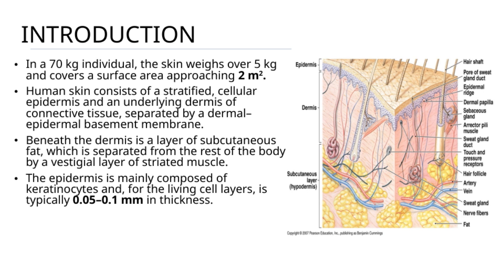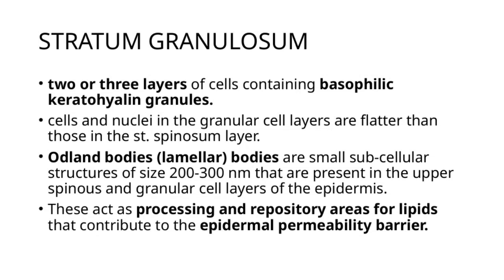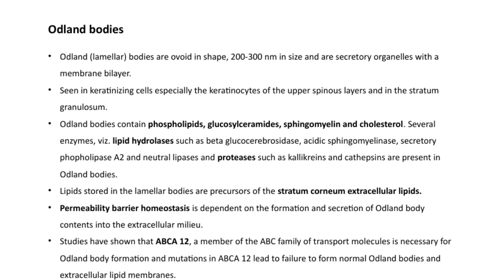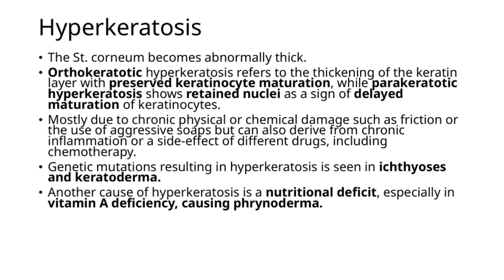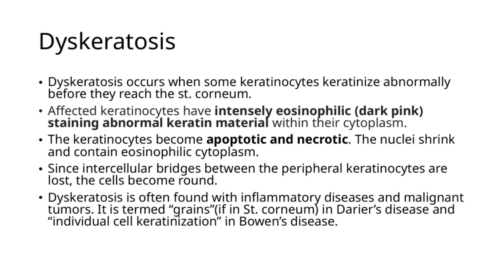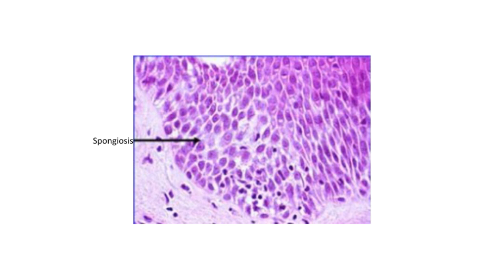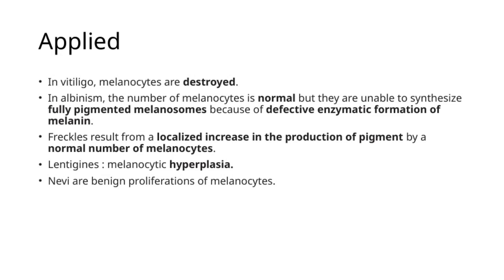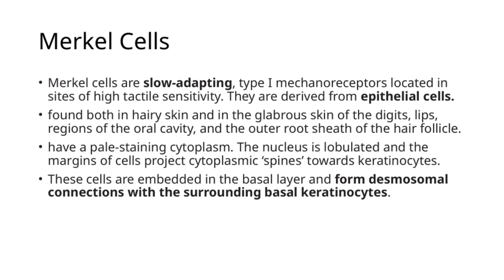Dermatology Lecture 1: Layers of Epidermis Explained + Histopathology | Med School Essentials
Dive into Dermatology Lecture 1! 🩺 Unpack the 5 layers of the epidermis (stratum basale to corneum) and master histopathology basics for skin diseases. Perfect for MD , MBBS, NEET PG, USMLE prep.